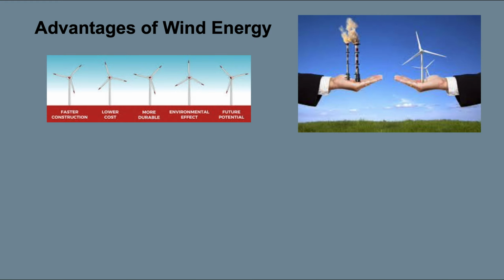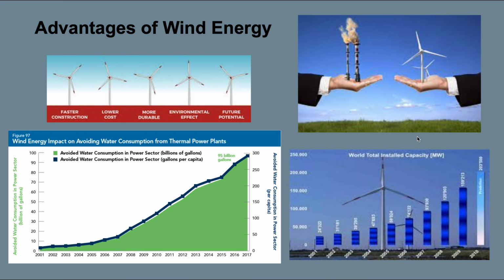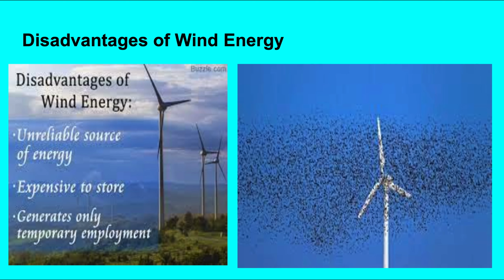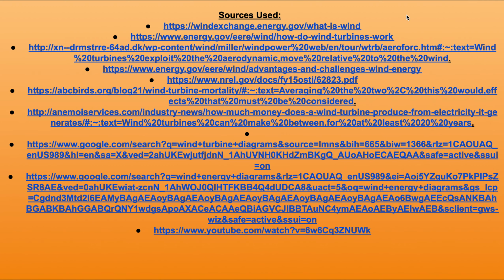Science Wind Energy Project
For Mrs. Le's Class Period 3. Shoutout to myself I guess.